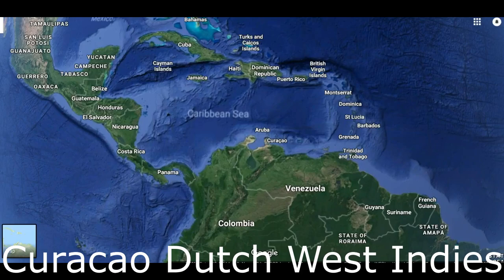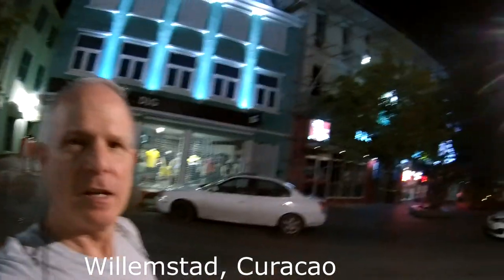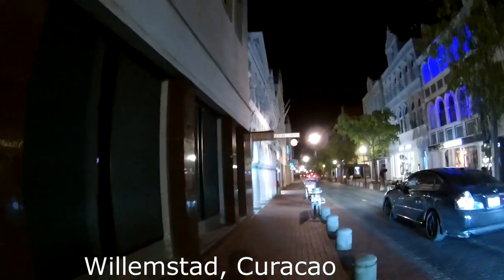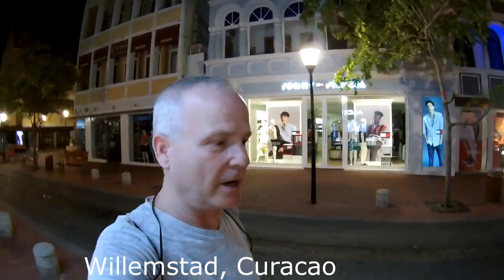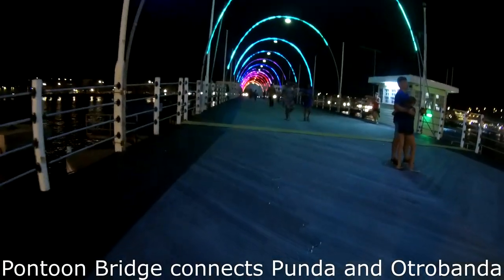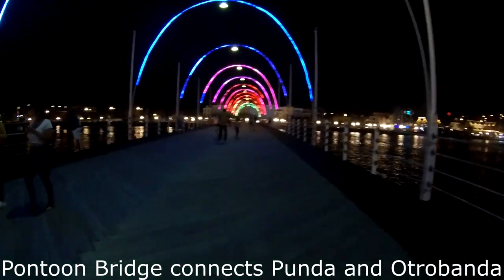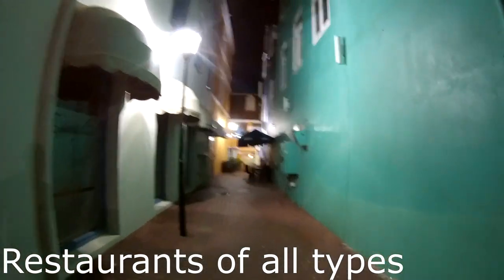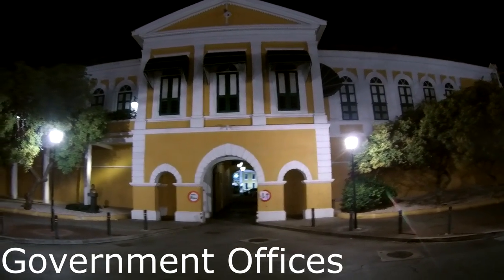Curacao Island Punda Night Lights Dutch West Indies Caribbean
Visit the Curacao Island in the Dutch West Indies located in the Caribbean.

👍 Thank you for a Thumbs Up

 Who are we? The Wisdom Investor is all about providing valuable information and education to help you accumulate a nest egg for retirement. People of all ages can benefit from our videos. We want to help you build your financial wealth. You can build your financial wealth by saving, investing and managing your expenses. In addition we cover topics like Social Security, debt, housing, expenses, withdrawing money, health care, tax strategies, exercise and where to live.